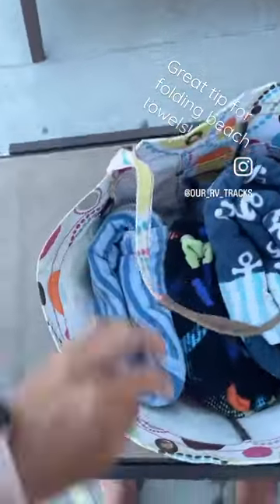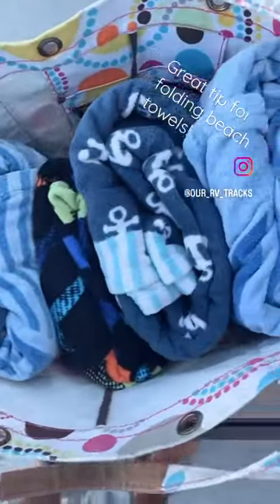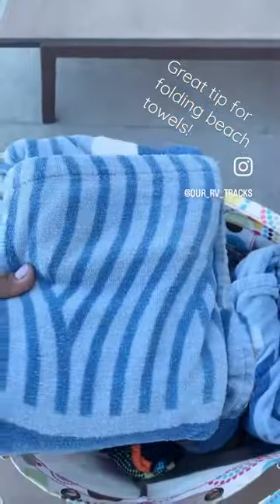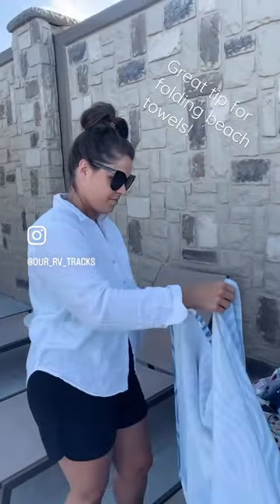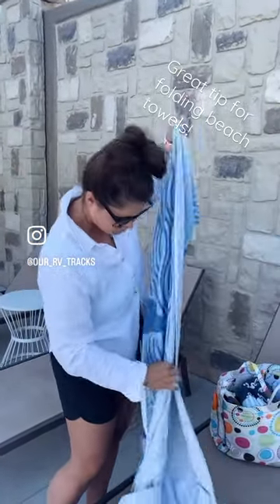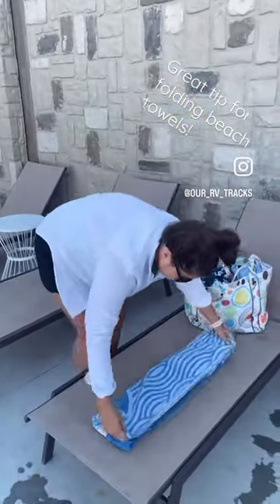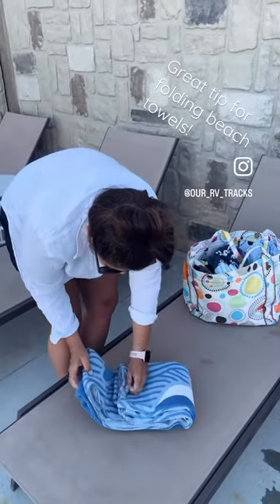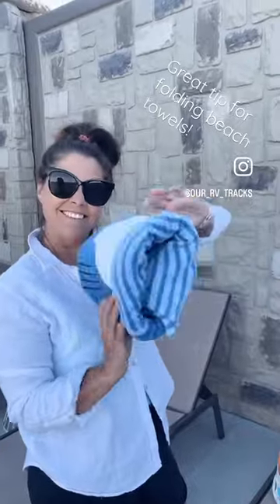Great Way To Fold Beach Towels To Save Space!